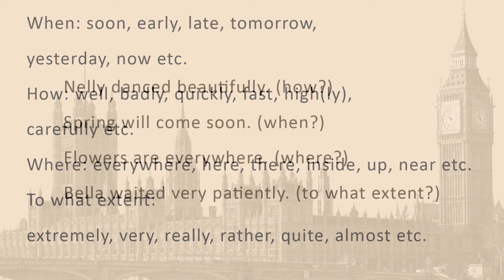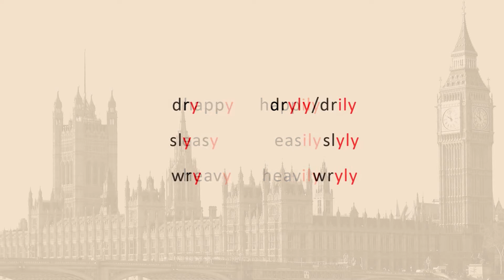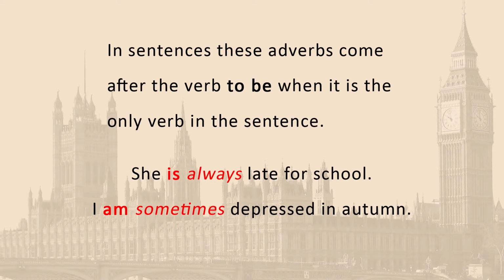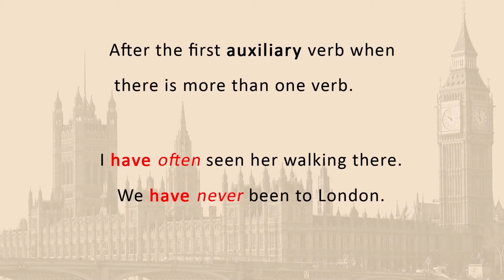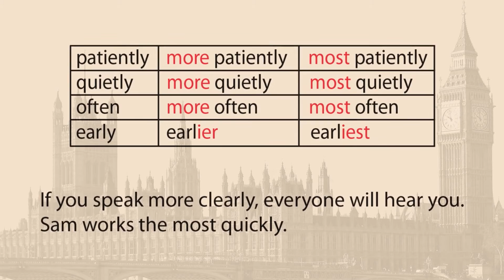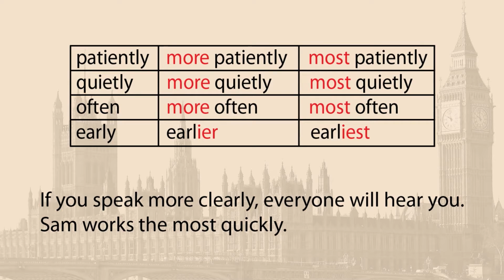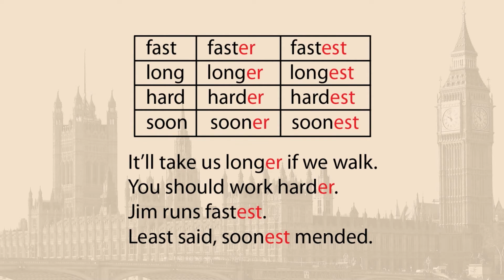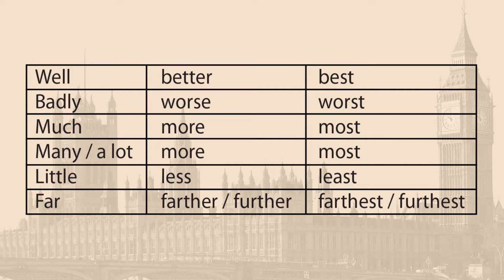Английский язык 9 класс. Adverbs. Degrees of comparison. Наречия. Степени сравнения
Хотите больше дополнительных материалов по этой теме?
Интересны видео и по другим школьным темам?

ИнтернетУрок — онлайн-школа с богатой библиотекой материалов по всем школьным предметам: видеоуроки, конспекты, тесты и тренажёры, оперативные ответы на ваши вопросы.

И никакой рекламы!

На данном уроке мы рассмотрим виды наречий, особенности их образования в английском языке, место наречий частотности в предложении, а также вспомним правила образования степеней сравнения наречий.

Содержание:
00:00 - Введение
00:44 - Роль наречия в предложении
02:12 - Наречные обороты с прилагательным на –ly
06:05 - Наречия частотности
06:48 - Место наречий частотности в предложении
08:23 - Степени сравнения наречий
12:16 - Практические задания
13:14 - Заключение